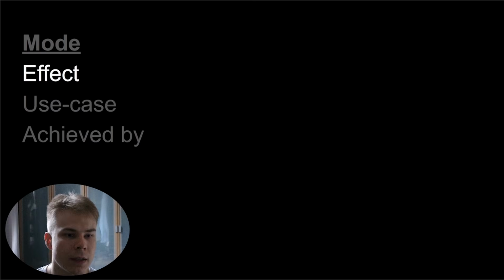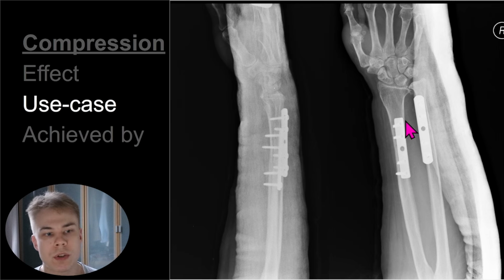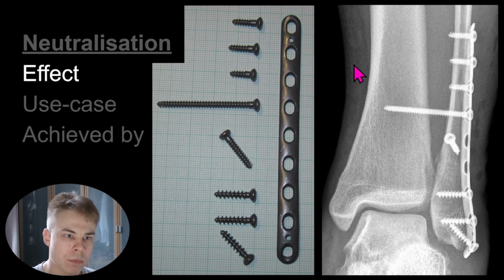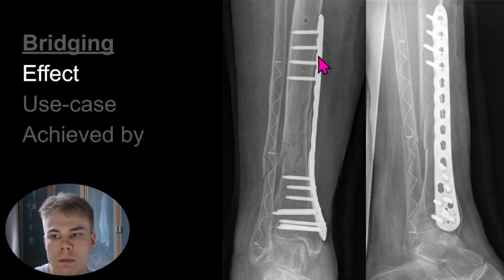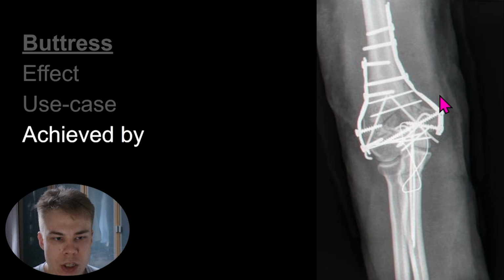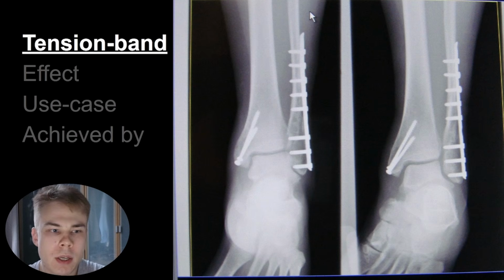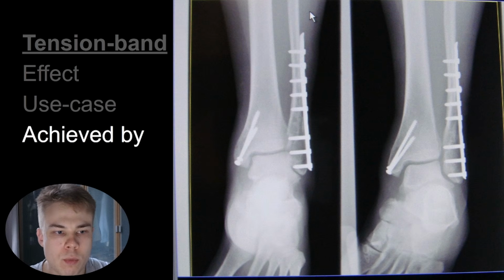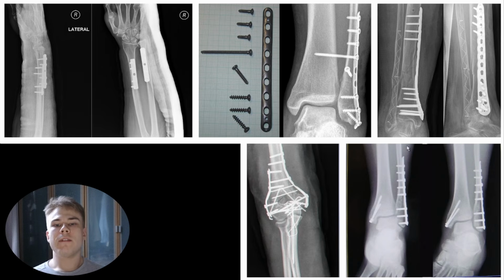The 5 Modes of Plating in Orthopaedic Surgery (And Why the DHS Is None of Them)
🦴 Understand orthopaedic plates like never before. In this video, we break down the five biomechanical modes of bone plating used in orthopaedic surgery—and explain why the Dynamic Hip Screw (DHS) doesn’t actually fit into any of them. Please note, this video is not an official guide, and is intended for education purposes only.

We’ll cover:
1. Compression plating
2. Neutralisation plating
3. Bridging plating
4. Buttress plating
5. Tension band plating

📌 Each mode is explained with a clear use case, biomechanical effect, and how it is applied — ideal for medical students, MRCS revision, and junior orthopaedic trainees.

➡️ Stick around to the end to learn why the DHS works differently—and what it’s really doing biomechanically.

This video is designed for:
- Med students learning fracture fixation
- Postgraduates studying for MRCS or FRCS
- Surgical trainees who want to understand the why, not just the what
- Anyone interested in orthopaedic biomechanics

👋 About me
My name’s Dr Aaro Kari. I’m a UK-based doctor making surgical education videos focused on orthopaedics from first principles.

🖼️ Image Credits (Creative Commons)

OWNERSHIP DETAILS

Created by Aaro Kari for Aaro.blog LTD. Registered number: 12724787. Registered in England and Wales. Registered address: 167–169 Great Portland Street, 5th Floor, London, W1W 5PF, United Kingdom. Nothing displayed in this video or on this YouTube channel should be taken to constitute medical advice.